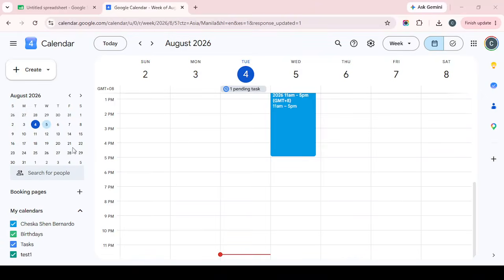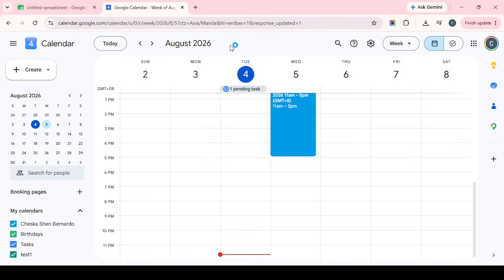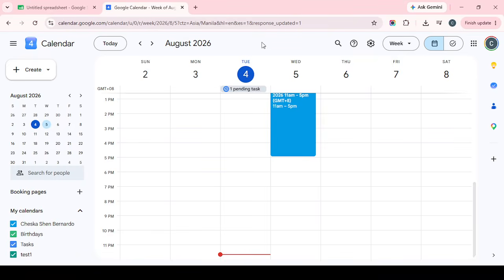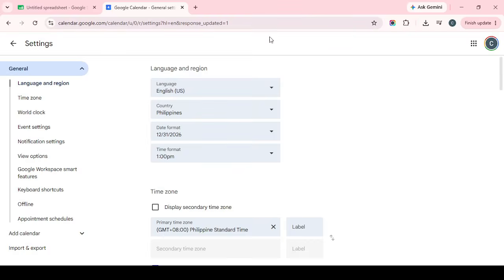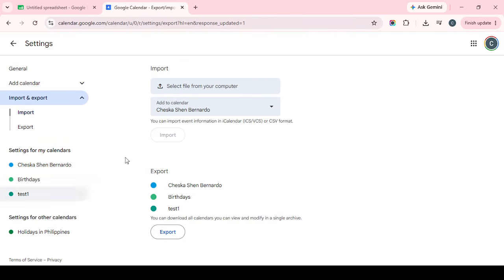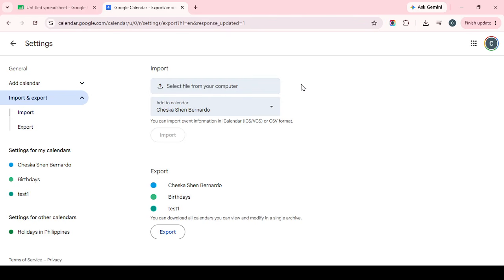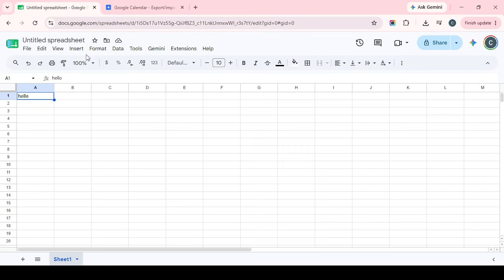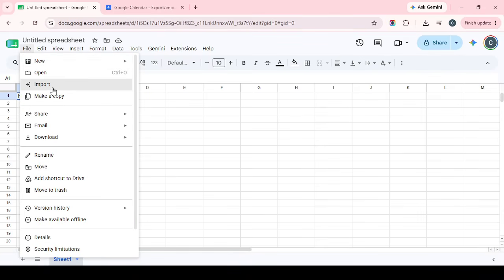How to Import Google Calendar into the Google Sheets Program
Import your Google Calendar events, schedule details, and meeting logs into Google Sheets! Learn how to pull event titles, dates, start times, and descriptions directly into your spreadsheet for time tracking, reporting, and event planning.